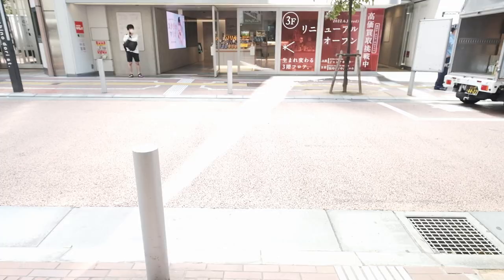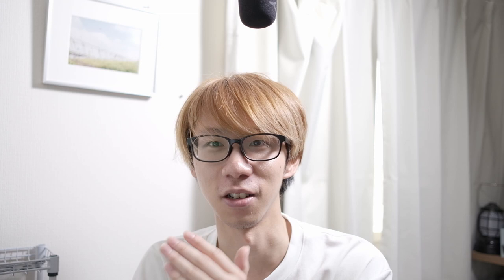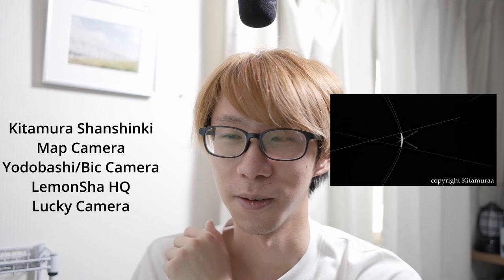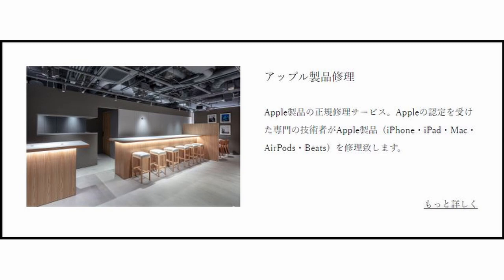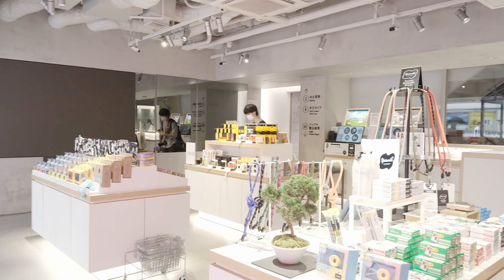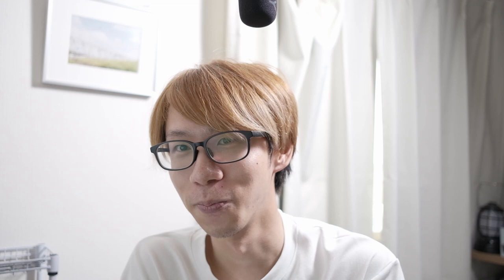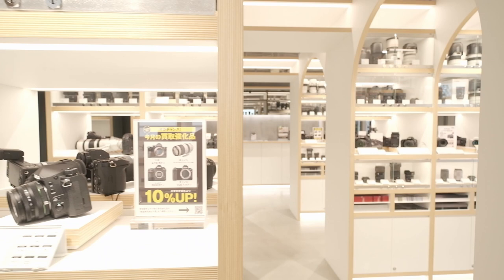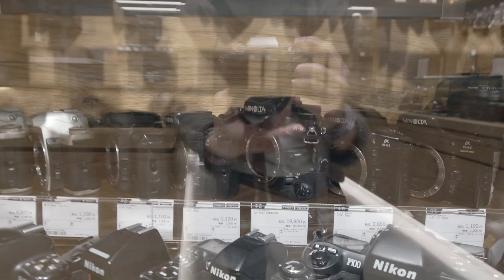Kitamura Shashinki Camera Shop (北村写真機店）, Where I purchased my GW690 in Shinjuku, Tokyo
One of my goals was to talk about a camera shop where I purchased my GW690 2-3 years ago back iin 2020 a new camera shop opened in Shinjuku, the camera mayhem of Tokyo. I wanted to introduce this shop since not many ppl talk about it it is going to be a rather long video since this building is pretty tall for its size and the amount of camera you can purchase and view is always outstanding.
I basically talk about whats on every single floor and they did a renovation this month.